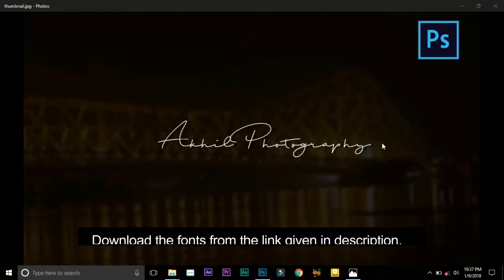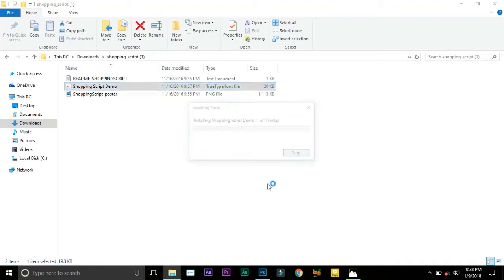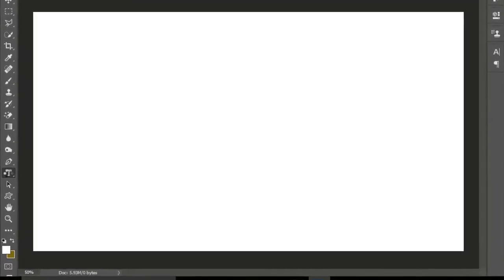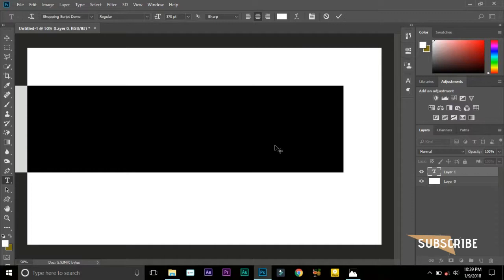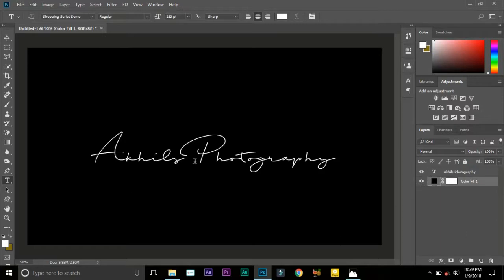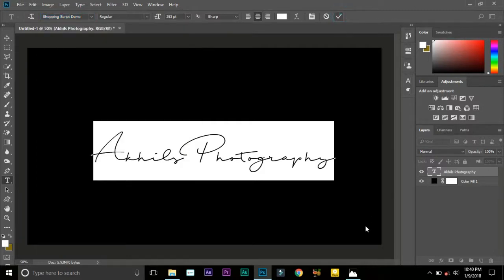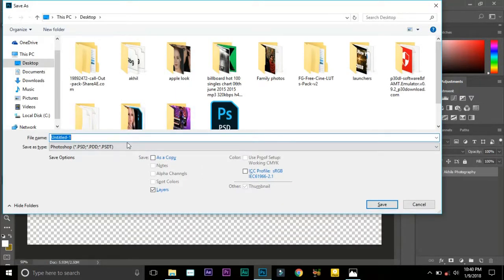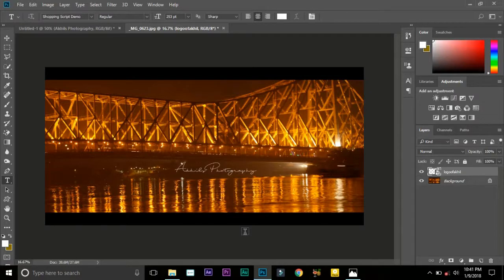Create Photography Logo of Signature in Photoshop - Photoshop Tutorials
In this video I have shown the easiest way to create own photography logo in photoshop with own signature with two minutes.

STEPS:
1. Download the handwritten fonts from the above links. Choose whatever you like.
2. After downloading, unzip or extract it.
3. Goto the extracted folder and search for the .tff or .ttff files or files with extension TrueType Face Fonts. Install those files.
4. Open photoshop and create a new document, better with a transparent background.
5. Write whatever you like as your logo and set its font to the one you have installed.
6. If your background layer is not transparent, then delete it now.
7. Save the document in .PNG format.
8. That's all and you can put this .png file over any image.